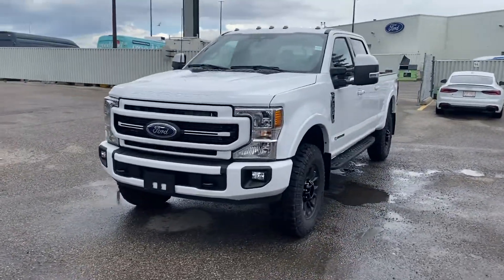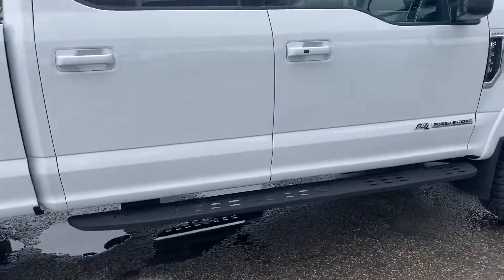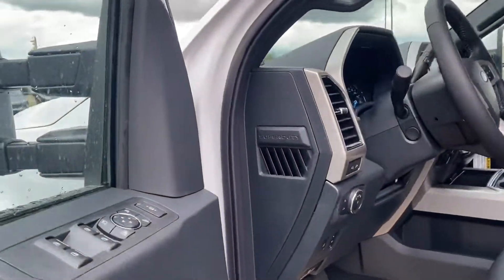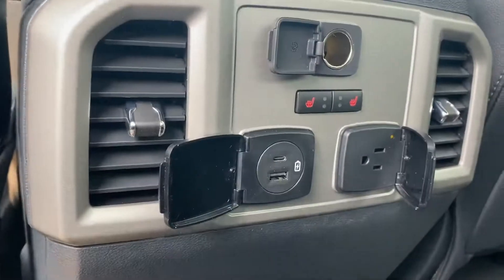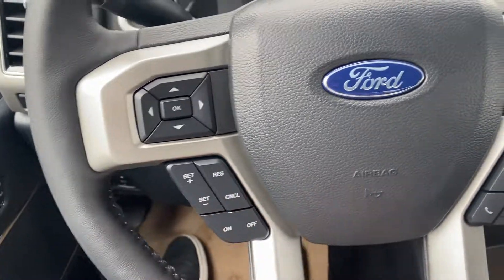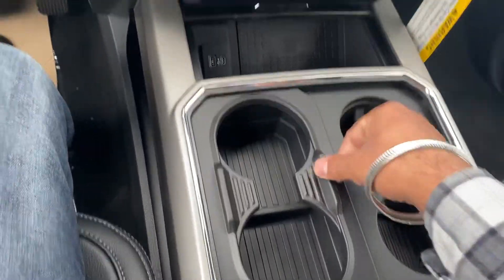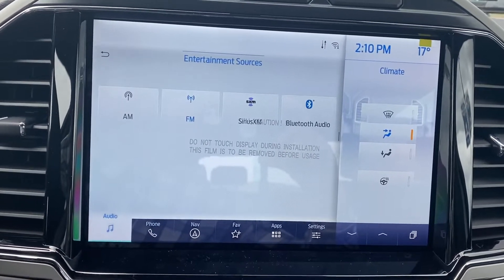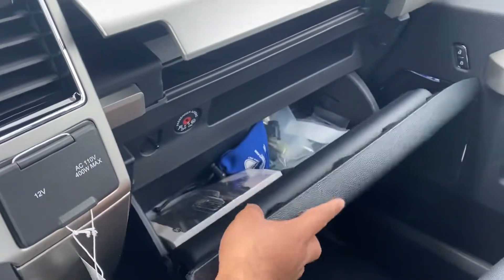2022 Ford F-350 Lariat Tremor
Lariat Tremor with Quad Beam lights
6.7 V8 Diesel